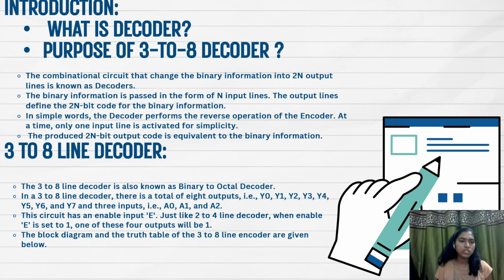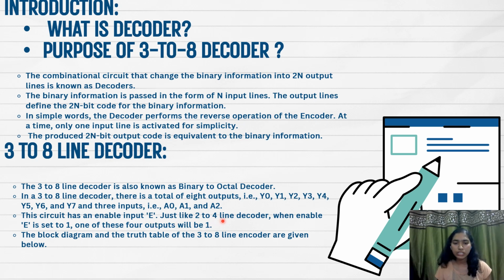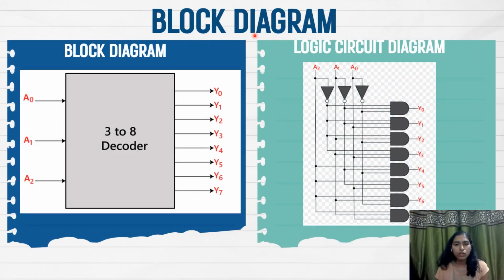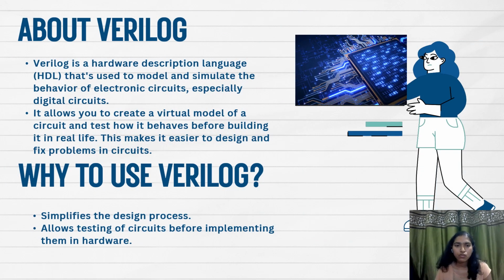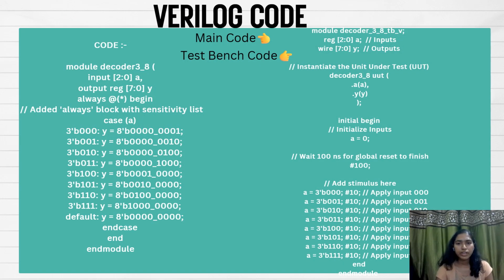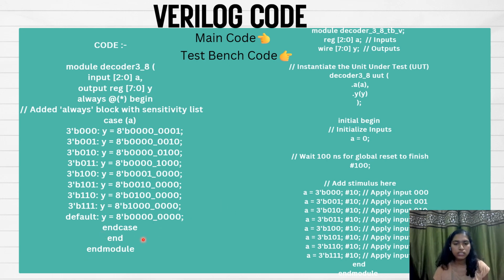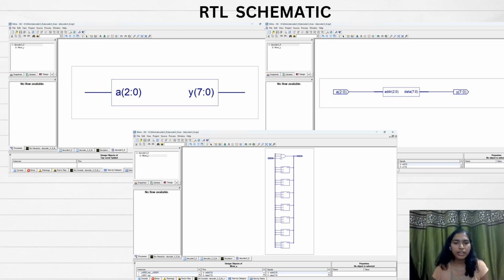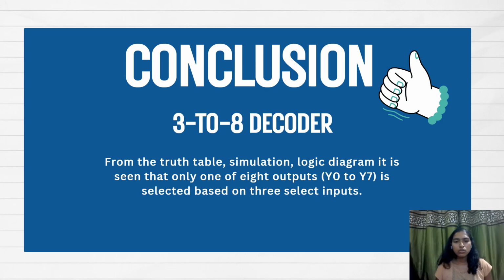3-to-8 Decoder using Verilog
Welcome to my tutorial on understanding and designing a 3-to-8 decoder using Verilog! In this video, we’ll dive deep into the concepts behind decoders and guide you through coding a 3-to-8 decoder step by step.

What’s Covered in This Video:
Introduction to Decoders: Learn what decoders are and why they are essential in digital circuits.
3-to-8 Decoder Overview: Understand how a 3-to-8 decoder works, including input/output configurations and practical applications.
Verilog Coding Explained: Watch as we write the Verilog code from scratch, explaining each line to ensure you fully grasp the logic.
Simulation and Verification: See how to test the Verilog code to verify the functionality of the decoder.
Real-World Applications: Discover where and how 3-to-8 decoders are used in digital systems, such as memory address decoding and data selection.